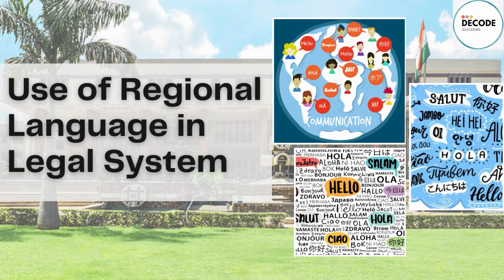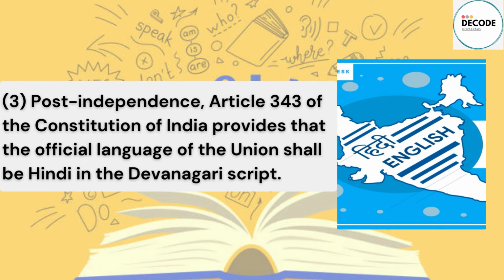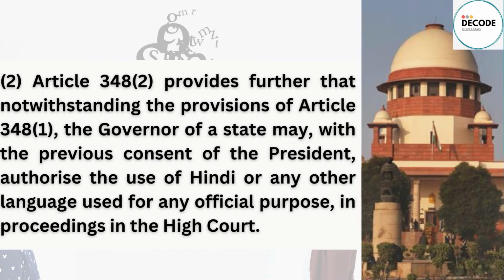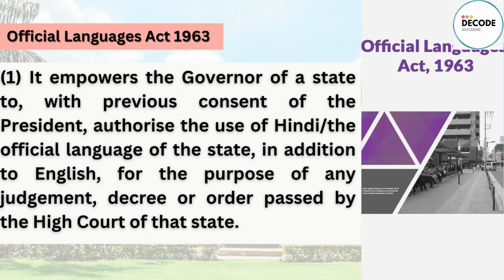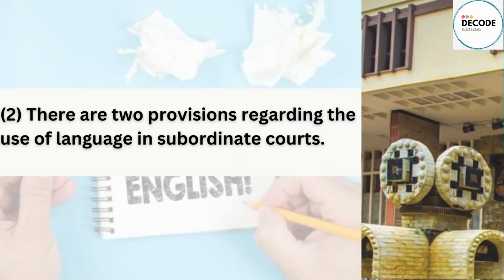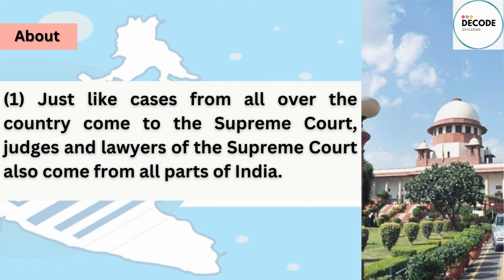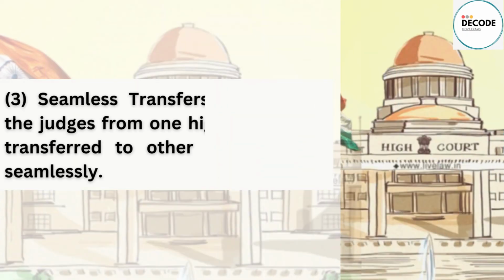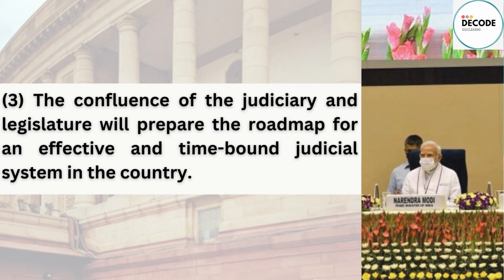Decode : languages in legal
Welcome to  Decode Govt Exams- A complete online academy for all your Govt Exams- UPSC, State Level Examination, and all the updates and information related to Govt Exams.
Decode Govt exam-  Online Academy is the platform where you find guided and expert content related to UPSC Exams and Other Govt Examinations free of cost.
We are here to provide you with guided preparation for Civil Service Exam, in short CSE conducted by Union Public Service Commission.
We are here to provide you with experts guided, result-oriented, timely and continuous, free-of-cost preparation, for all the aspirants from rural to urban areas.